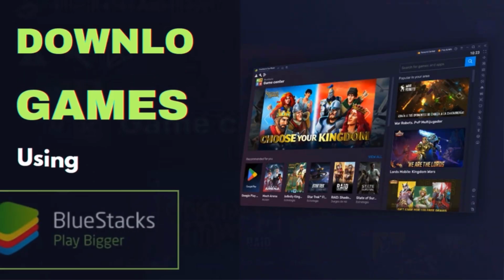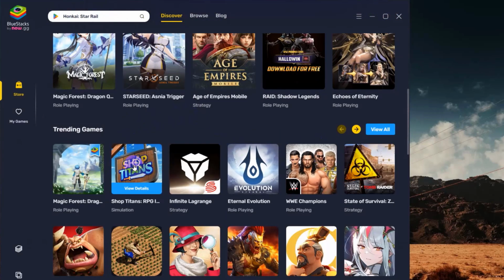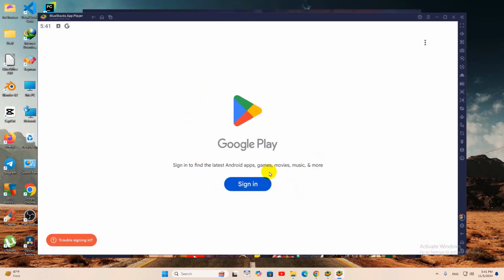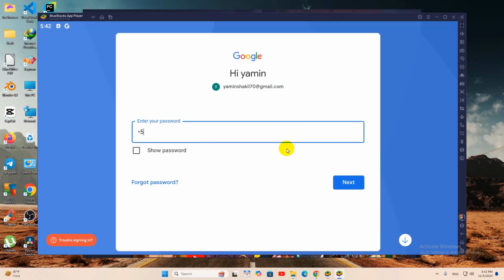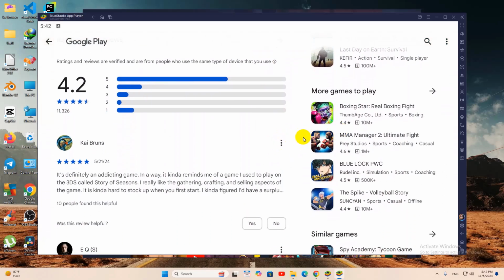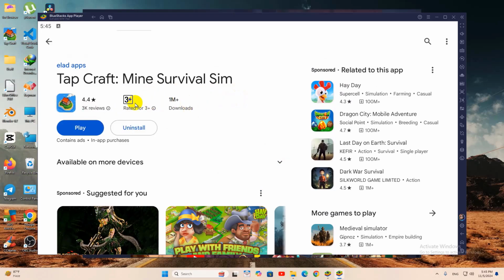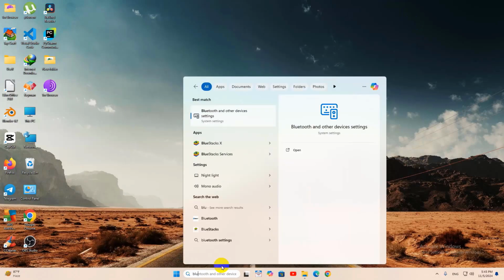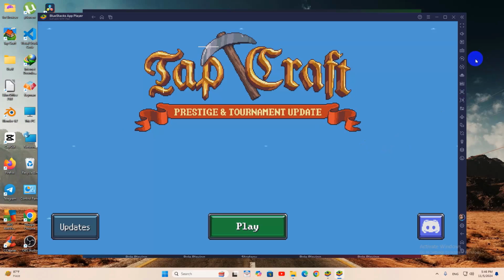How to Download & Install Mobile Games using BlueStacks in Windows Laptop or PC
How to Download & Install Games using BlueStacks in Windows Laptop or PC

To download and install games using BlueStacks on a Windows laptop or PC, you can:
Install a game from the BlueStacks Store
Open BlueStacks, click the BlueStacks Store icon, and search for a game. You can also browse the Discover or Browse tabs. Once you find a game, click on its tile to open the detailed page, and then click a button to install it.
Install a PC game
Open BlueStacks X, search for a PC game, and click on it. On the app page, click Play PC Version. This will open the game's website in your default browser, where you can download and install the game.
Install an APK
Open BlueStacks X, navigate to the My Games tab, and click Install local APK. In the pop-up, select Browse local file to choose the APK file.
If you're having trouble installing or launching BlueStacks, you can try updating your GPU drivers or scanning and repairing corrupt files.

How to download games on BlueStacks X